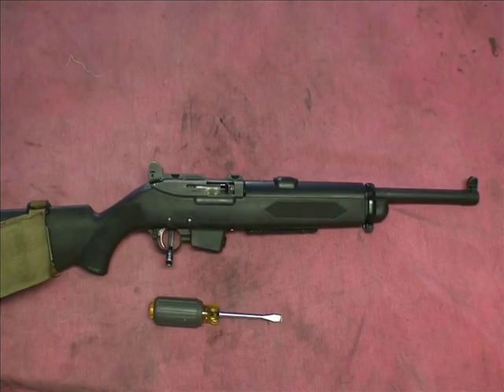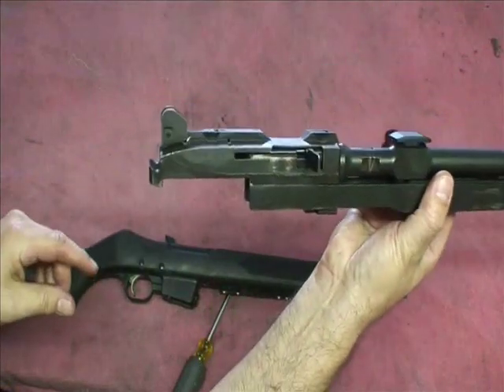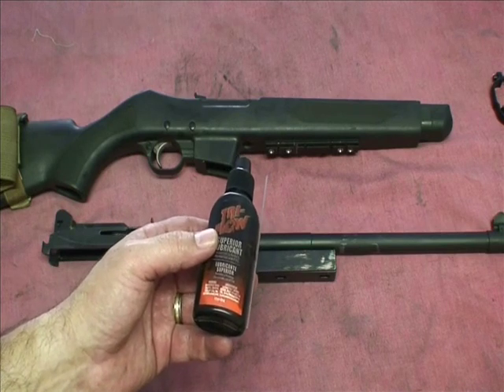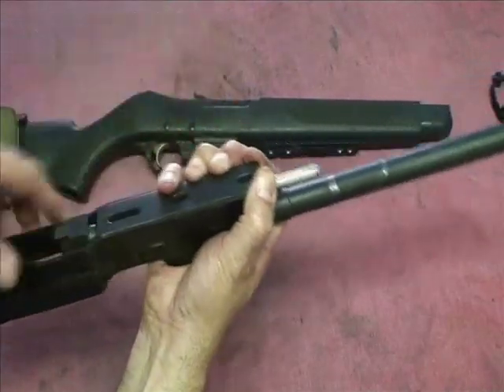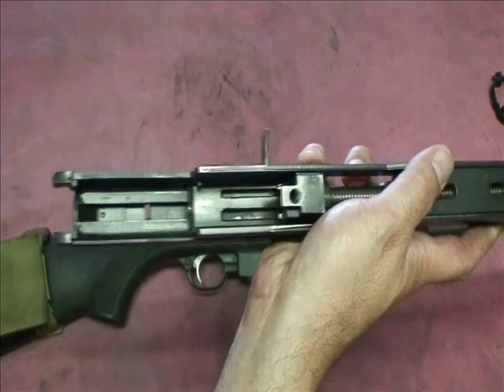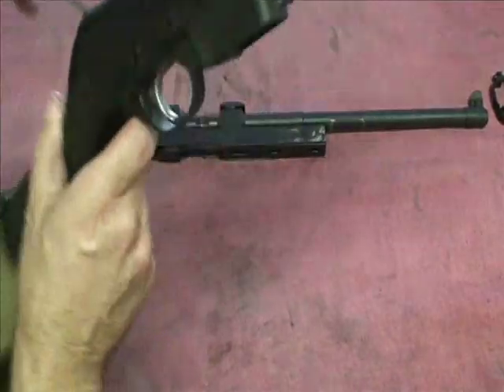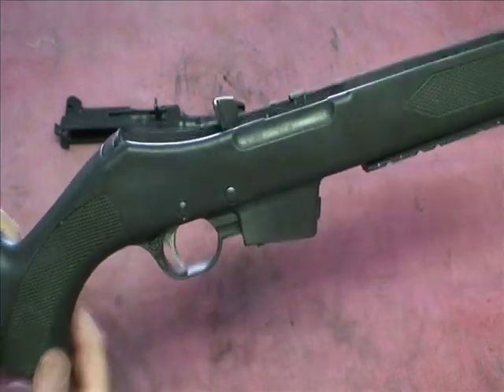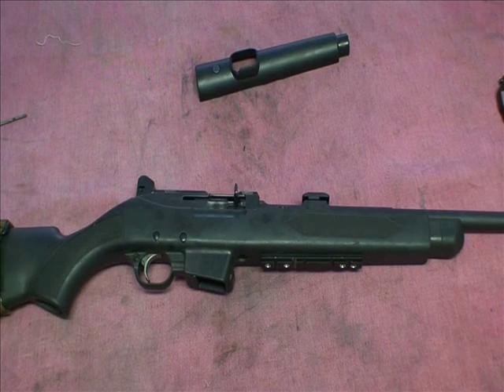Ruger PC9 & 40 Disassembly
A tutorial on how to take apart and mod your trigger assembly on a Ruger PC9/40